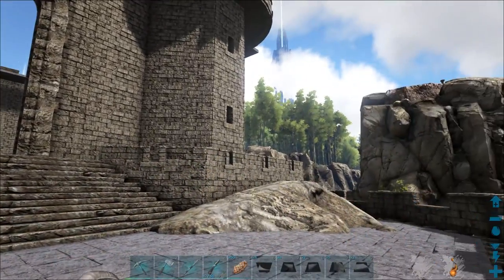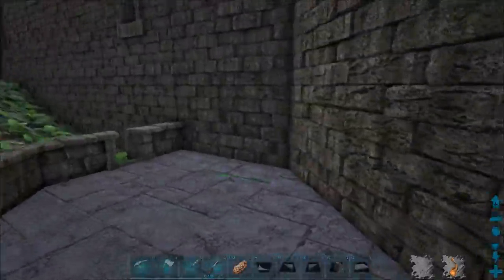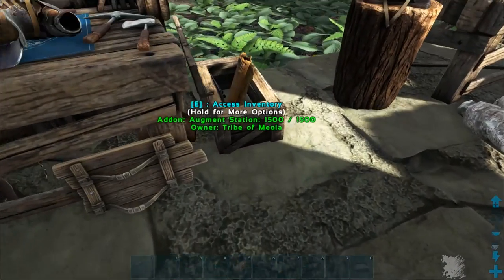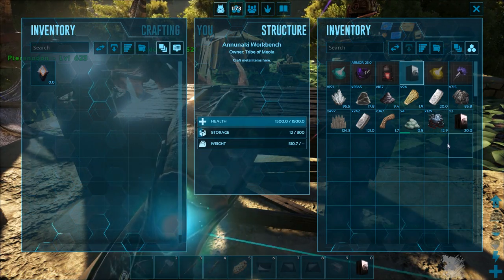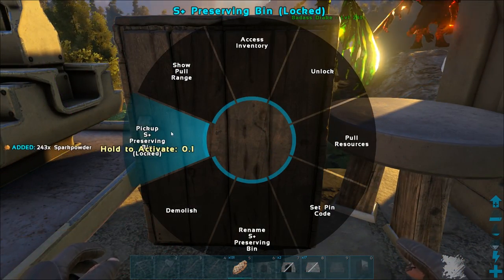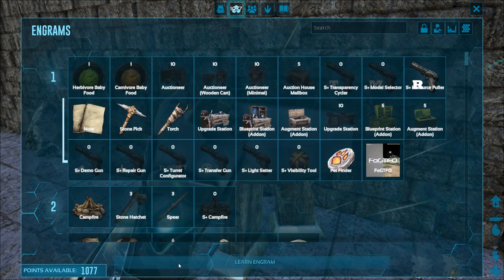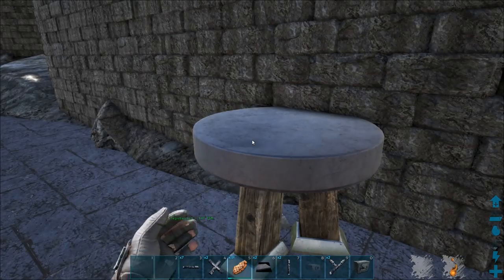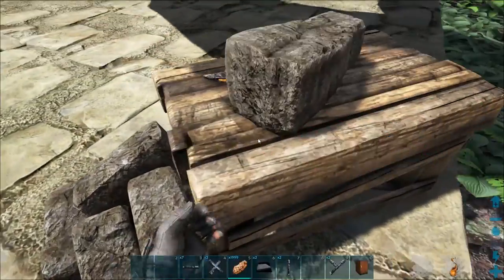ARK Survival Evolved Ep #34 - MY NEW CASTLE - THE CASTLE OF MEOLA (Modded Survival)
ARK Survival Evolved - MY NEW CASTLE - THE CASTLE OF MEOLA (Modded Survival)

▬▬▬▬▬▬            Music             ▬▬▬▬▬